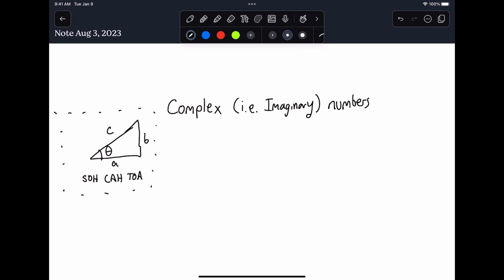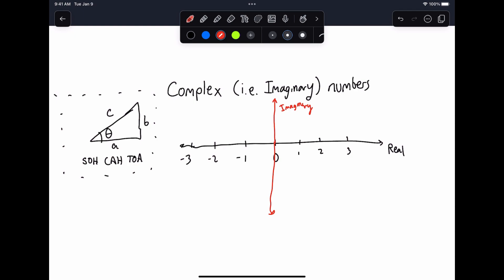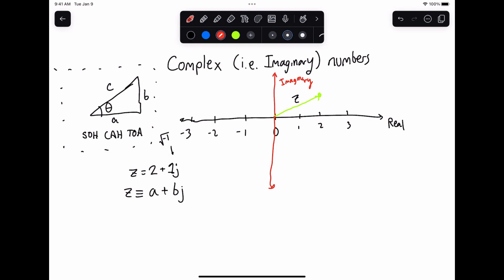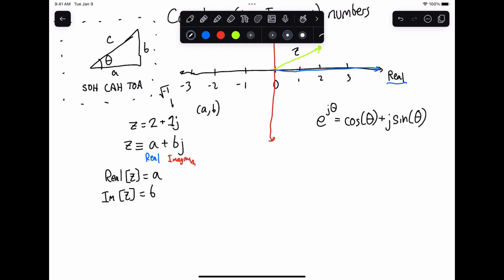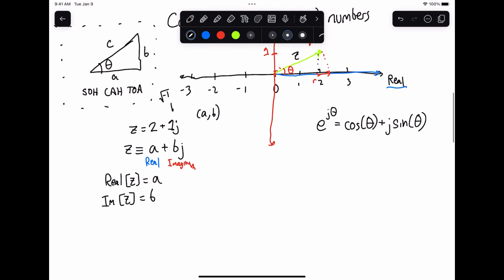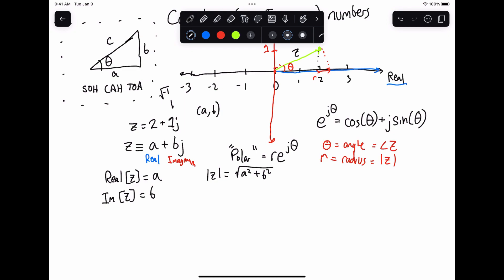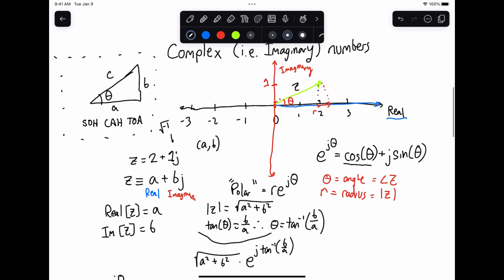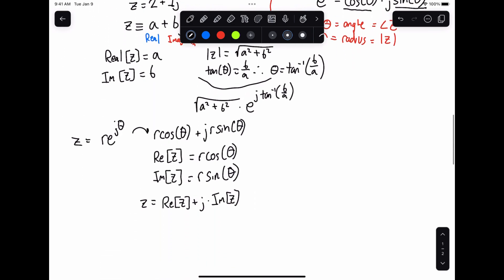Complex Numbers 1: What they are (and why you should care)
In this video, I'll explain what complex numbers are, and why you should care about them